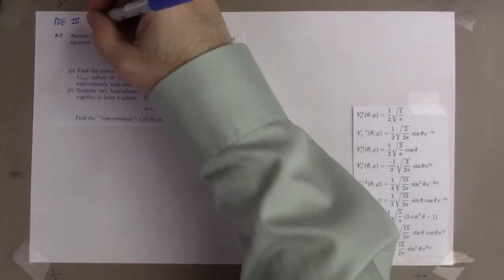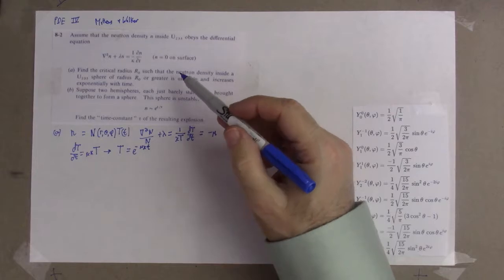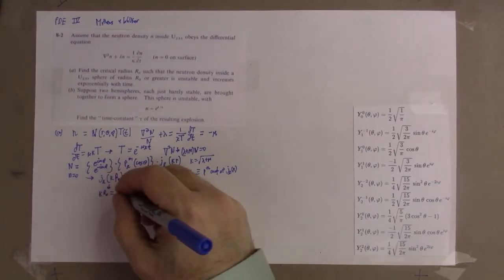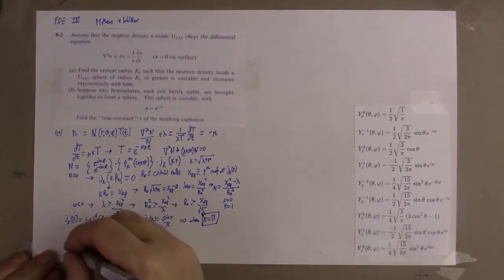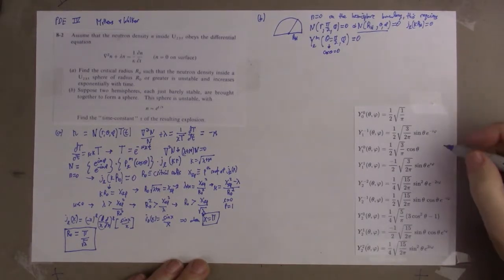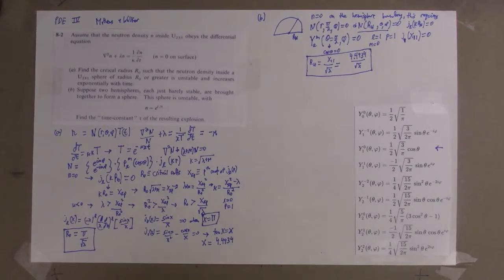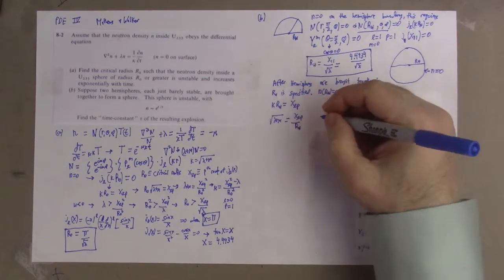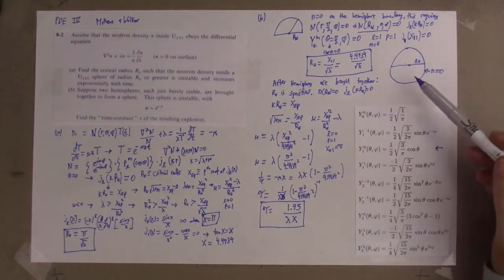PDE IV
This is the 4th video on PDE's solving problem 8-2 of Mathematical Methods of Physics, Mathews and Walker.

 Links to my piazza sites are below:

8.323 Quantum Field Theory - A Students Perspective